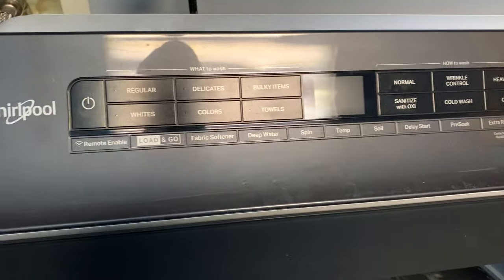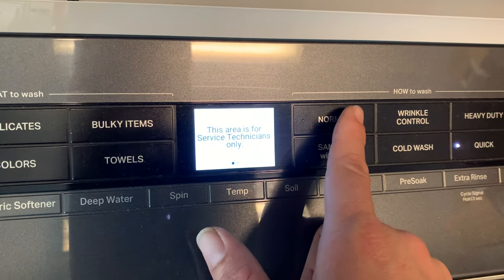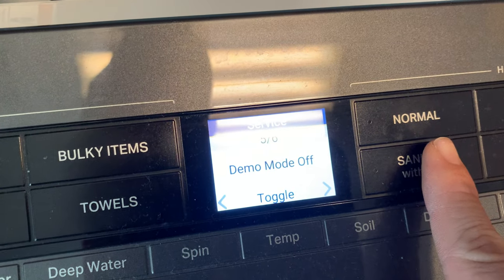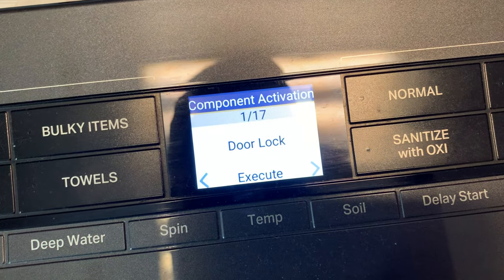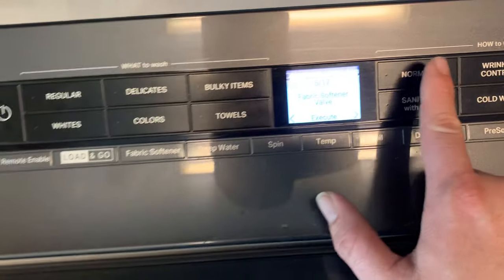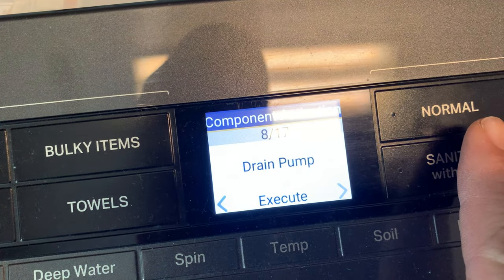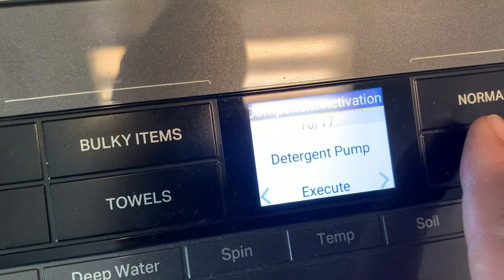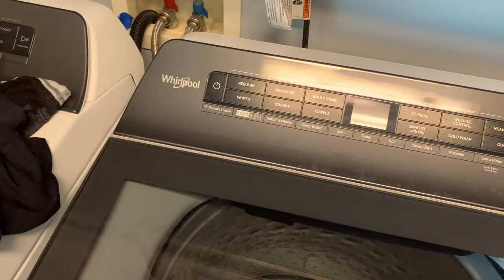New Whirlpool Washer Diagnostics.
This video will show you a little bit about the washer diagnostic on a new whirlpool top load washer.  You can run an auto test, individual comments and other things in diagnostic.  I show what I use and mention little detail about it.